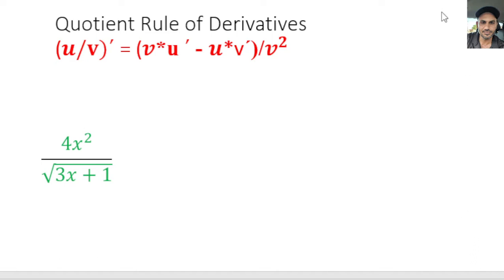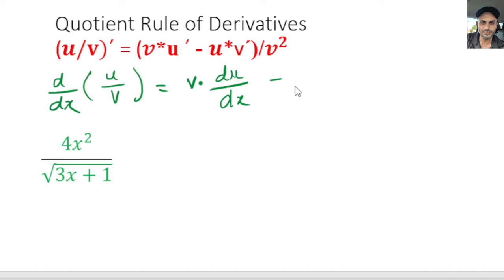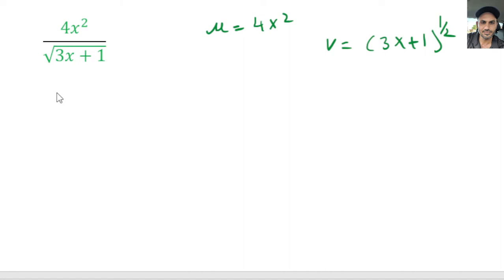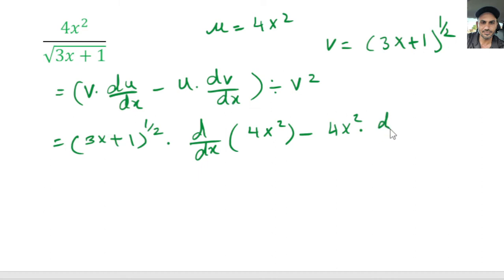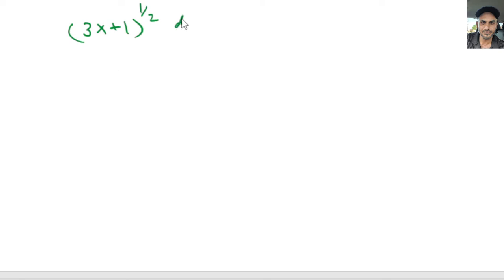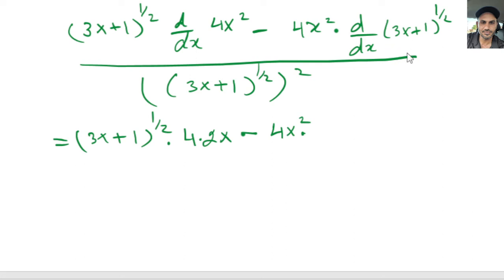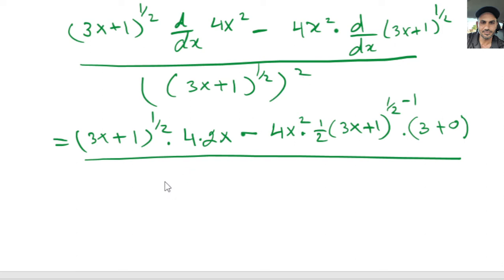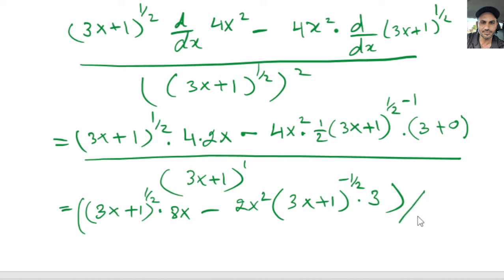Quotient Rule of Derivatives Part 2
This video goes over how to take the derivative of a expression using the quotient rule of derivatives